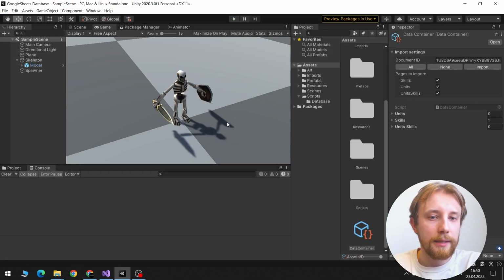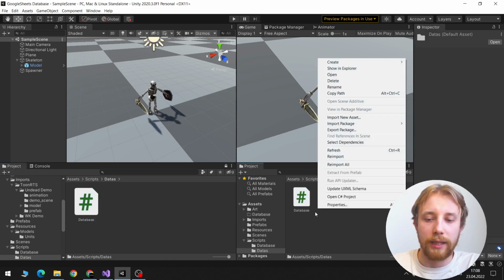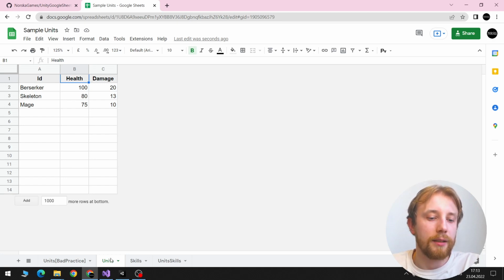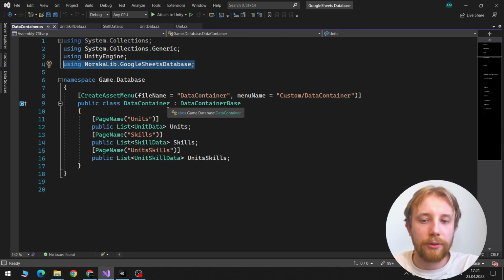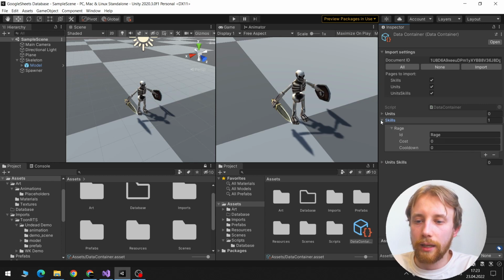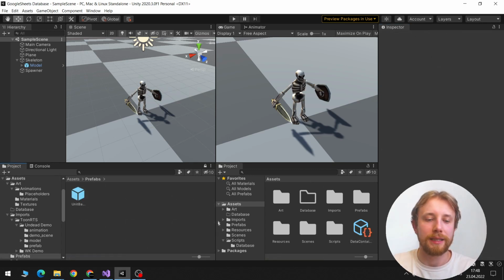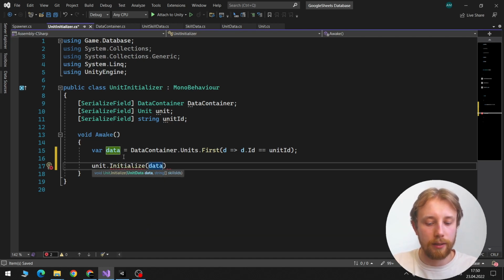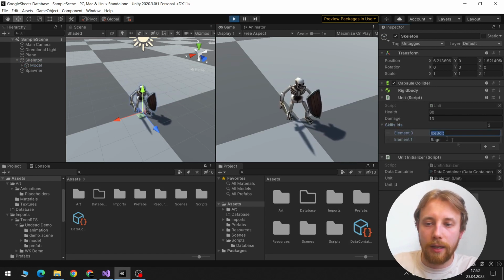DATABASE IN UNITY | SCRIPTABLE OBJECT + GOOGLE SHEETS | Package Overview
This is a Unity Editor tool, which helps design game-logic database (such as characters, weapons, items stats etc.) using Google Spreadsheets.

⌚ Key topics ⌚
00:00 Intro
00:20 ScriptableObject as a Container
03:05 Google Spreadsheets
04:40 Installing the Package
05:08 Setting up container script
06:08 Accessing the spreadsheet
08:09 Usage examples
11:30 Outro